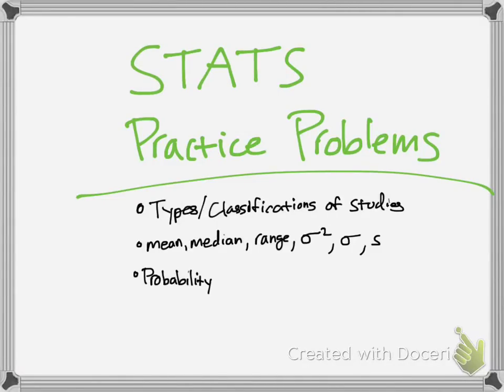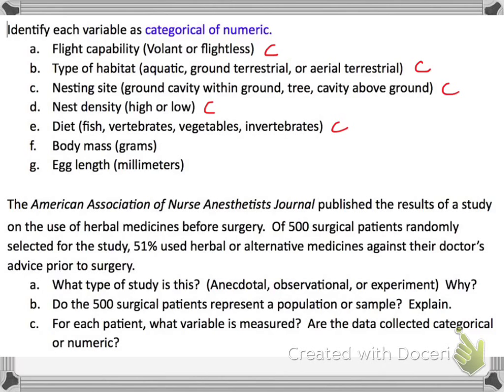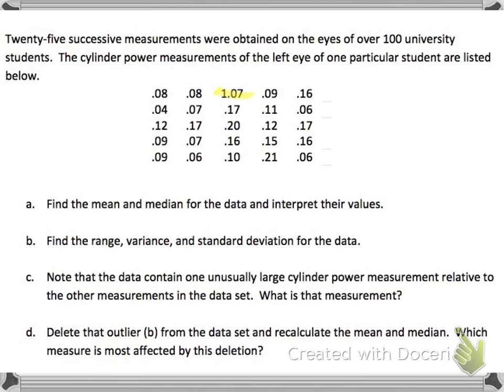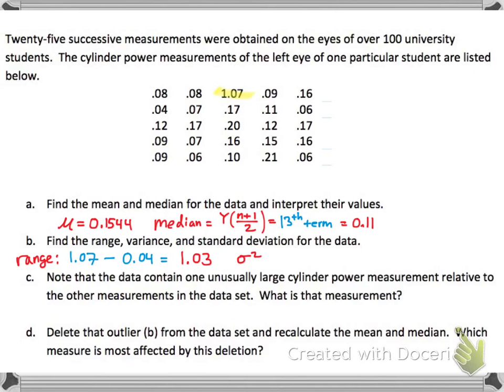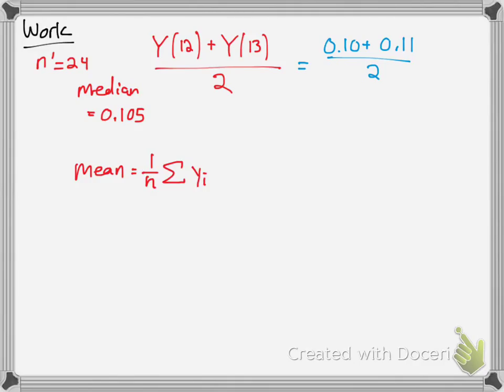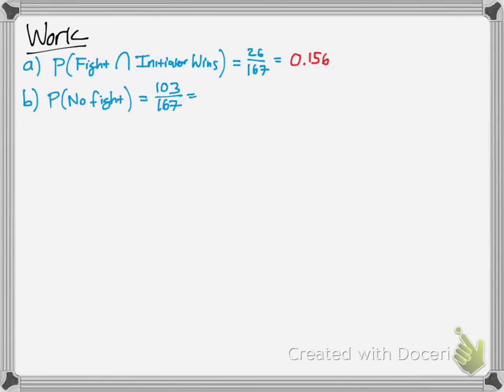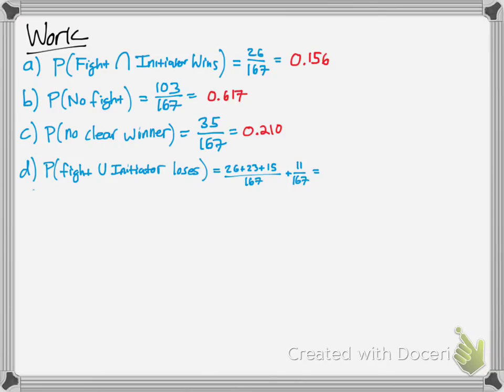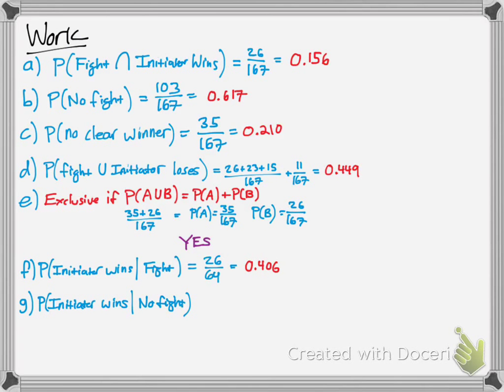Basic Statistics Practice Problems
Basic Practice Problems